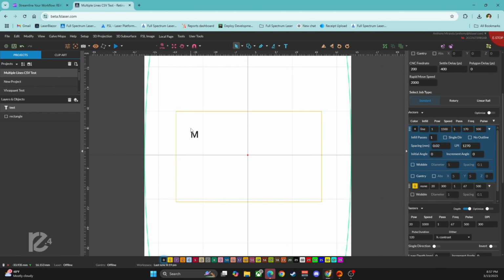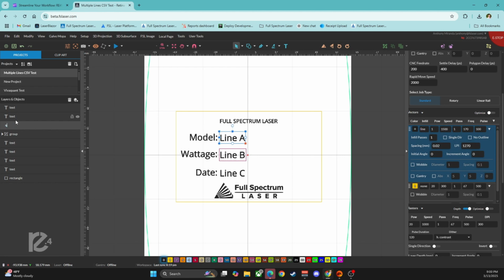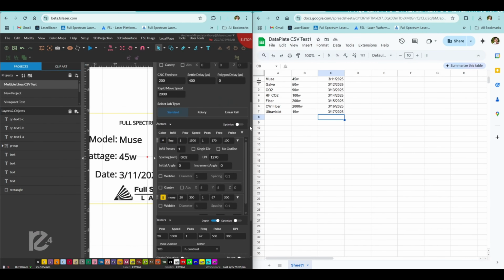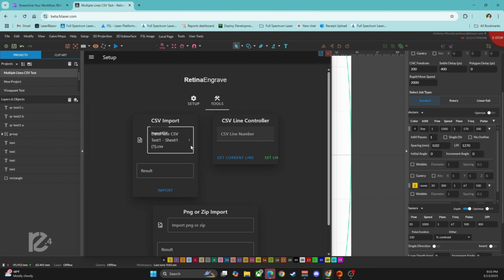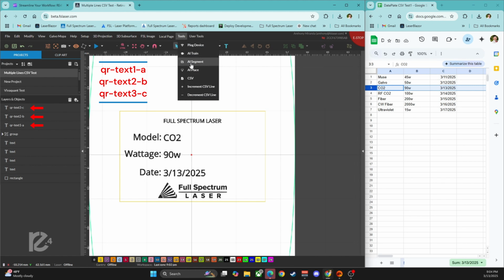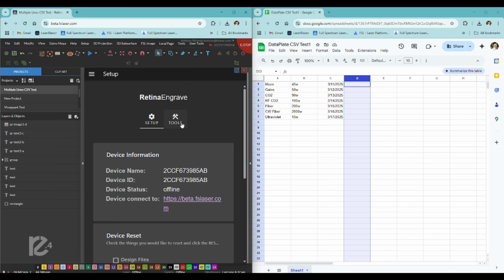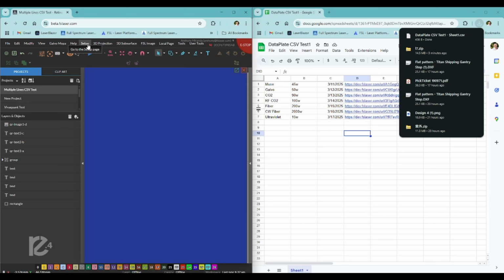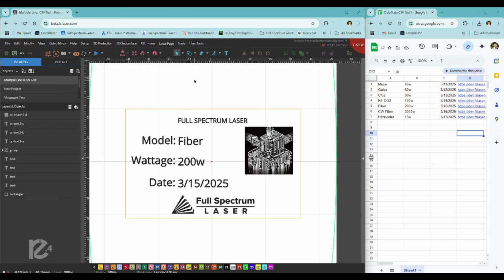Streamline Your Workflow RE4’s New CSV File Upload Feature